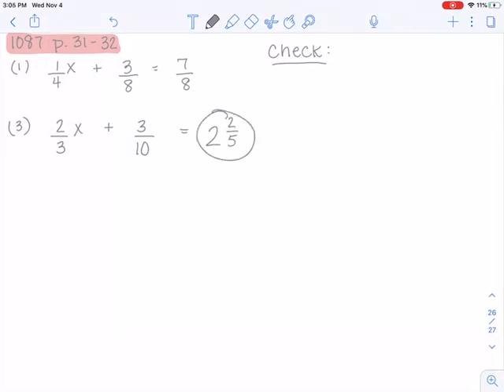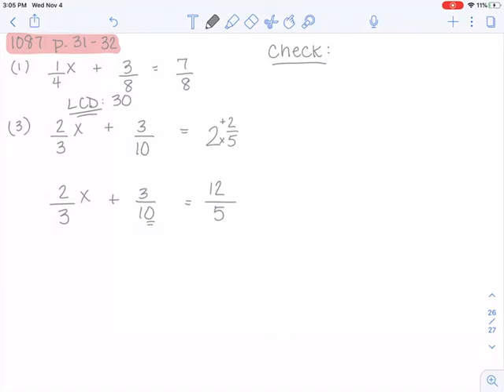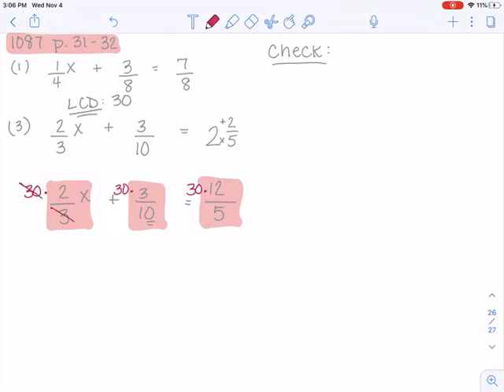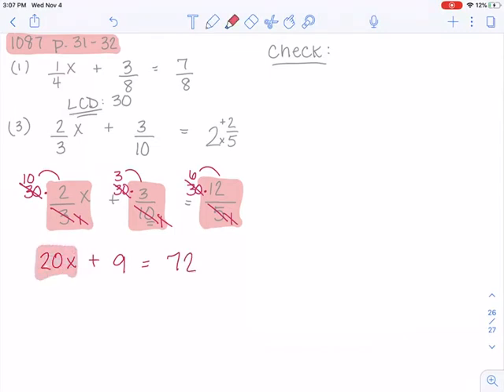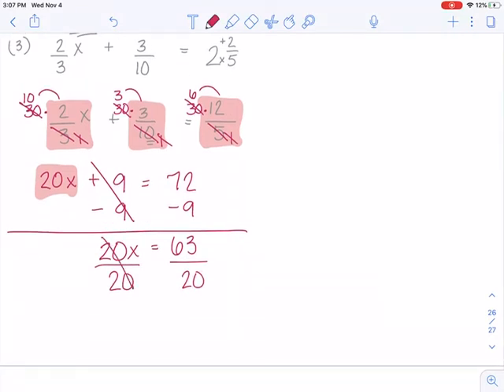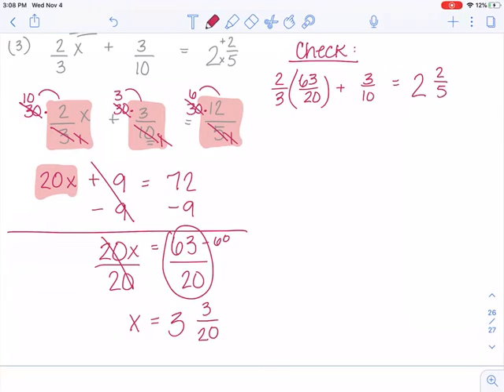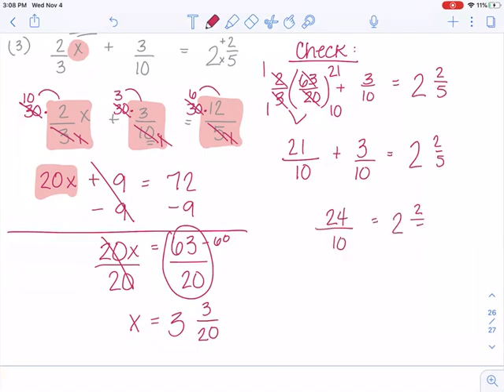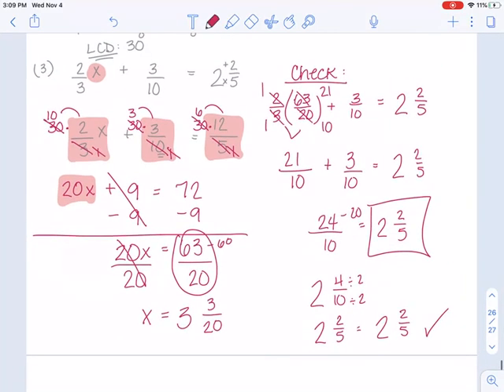1087 p 32